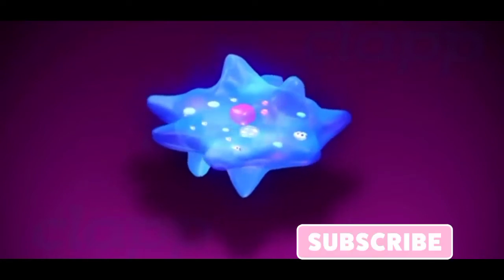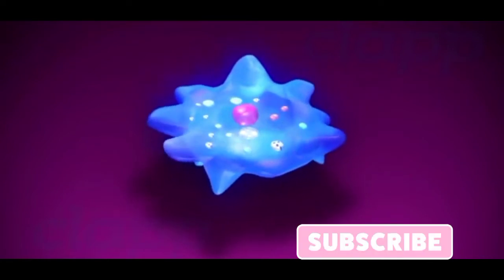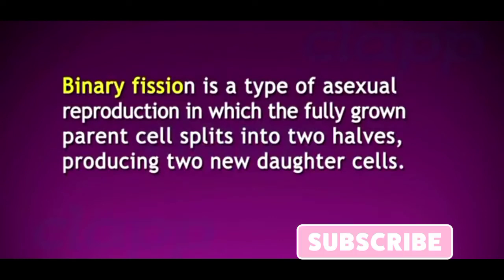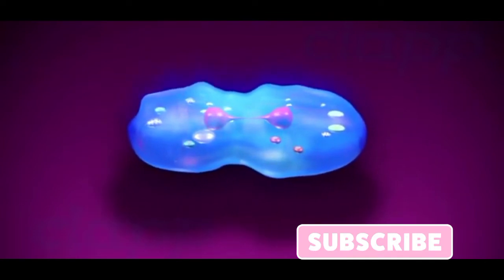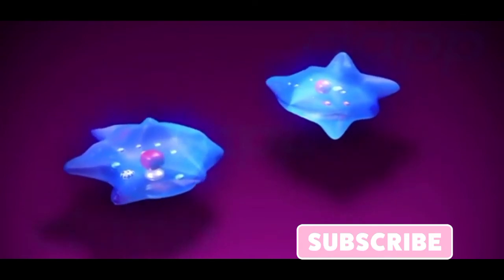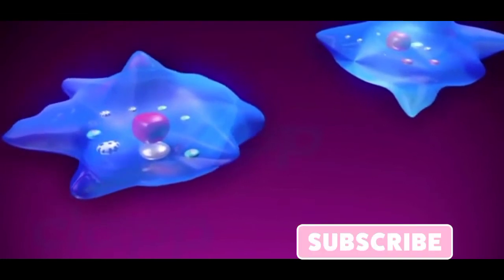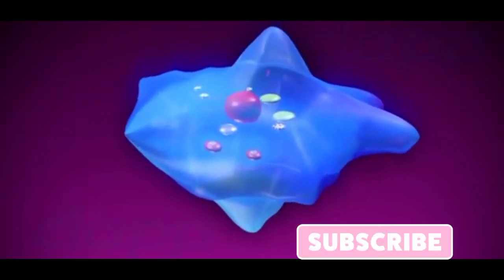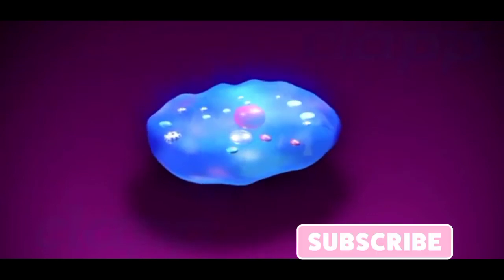FISSION - BINARY FISSION IN AMOEBA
Reproduction

Published on 3rd May 2022

All living things produce their own kind through the process called reproduction. Reproduction takes place sexually and asexually.

Sexual reproduction
Sexual reproduction is the primary method of reproduction for the vast majority of macroscopic organisms, including almost all animals and plants. Here are two main processes during sexual reproduction in eukaryotes: meiosis, involving the halving of the number of chromosomes; and fertilisation, involving the fusion of two gametes and the restoration of the original number of chromosomes. During meiosis, the chromosomes of each pair usually cross over to achieve homologous recombination that helps produce genetic diversity when cells divide in meiosis.

Asexual reproduction
Asexual reproduction is the primary form of reproduction for single-celled organisms such as the archaea, bacteria, and protists. Many plants and fungi reproduce asexually as well. Asexual reproduction is a mode of reproduction by which offspring arise from a single parent, and inherit the genes of that parent only. The offspring will be the exact genetic copies of the parent.

New organisms are produced in rapid multiplication by the process of amitotic or mitotic divisions. Amitosis is the process by which a cell directly separates, as the nucleus and cytoplasm are directly cut in two. Mitosis is the process by which a cell, which has previously replicated each of its chromosomes, separates the chromosomes in its cell nucleus into two identical sets of chromosomes, each set will have its own new nucleus. It is a form of nuclear division.

Binary fission and budding are two common method of asexual reproduction. Binary fission is found in unicellular organisms like Amoeba, Paramaecium and Euglena, to name and few. Budding is found in Yeast and Hydra.

Binary fission in Amoeba
Amoeba is a shapeless tiny unicellular organism that has a porous cell membrane which encloses the cell organelles and cytoplasm. Amoeba reproduces by the common asexual reproduction method called binary fission. After replicating its genetic material through mitotic division, the cell divides into two equal sized daughter cells. The genetic material is also equally partitioned; therefore the daughter cells are genetically identical to each other and the parent cell. In this process, the nucleus of the Amoeba first divides to form two daughter nuclei by the process of Karyokinesis. After the nucleus has divided into two, the process of Cytokinesis takes place in which the cytoplasm in the mother cell divides into two daughter cells. This leads to the formation of the two daughter Amoebae cell having a nucleus and its own cell organelles.

Karyokinesis is the process of the division of the nucleus. It corresponds to the separation of the daughter chromosomes into two daughter nuclei. Karyokinesis is usually followed by Cytokinesis.

Cytokinesis is the process of the division of the cytoplasm. It corresponds to the separation of the daughter nuclei into two daughter cells. Cytokinesis occurs immediately after mitosis.